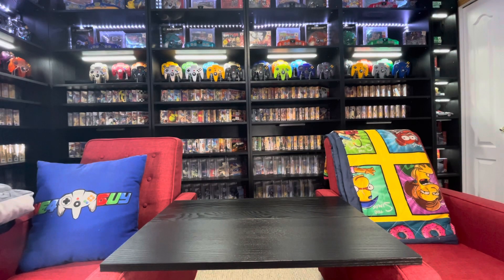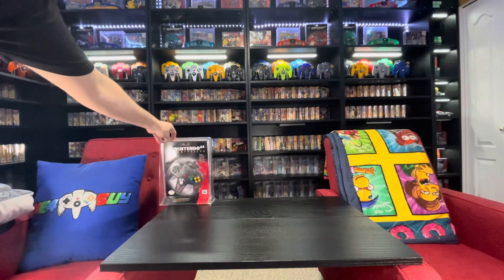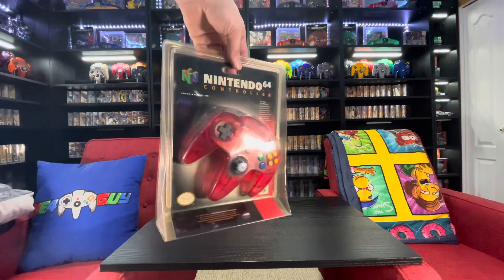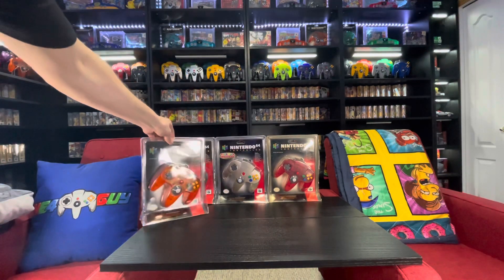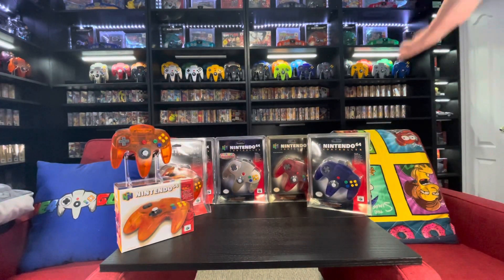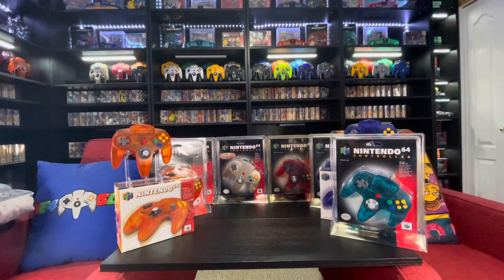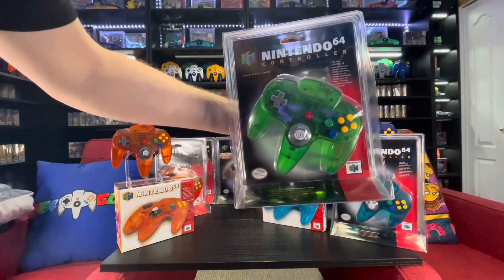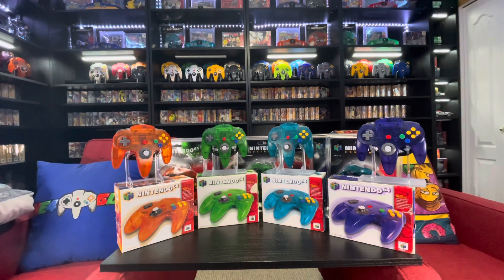Nintendo 64 Funtastic Controller Collection Complete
I recently completed the funtastic controller collection with the exclusive boxed Australian controllers.

Happy collecting.

Credit

Intro

Outro